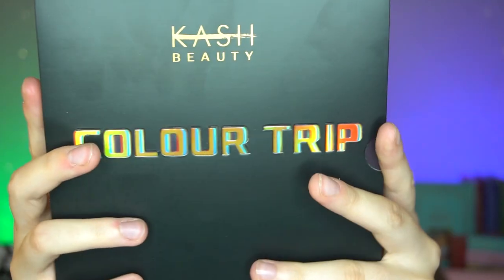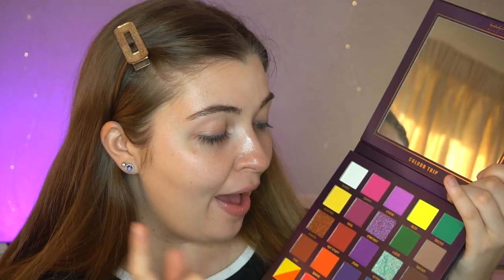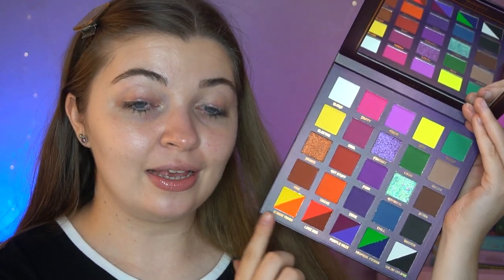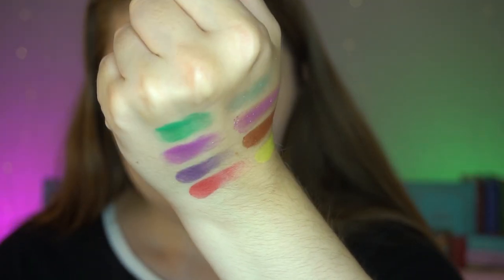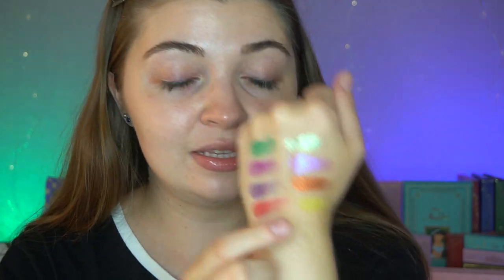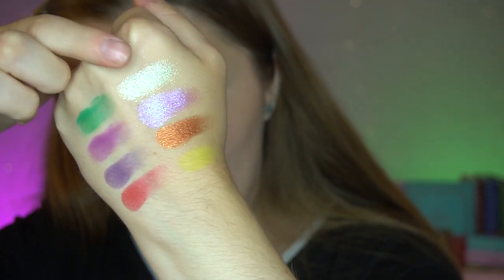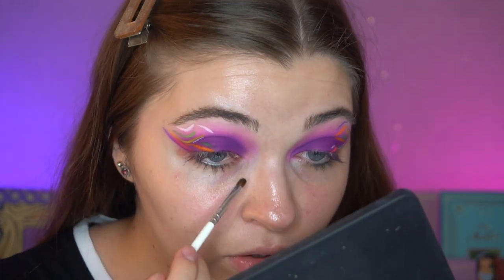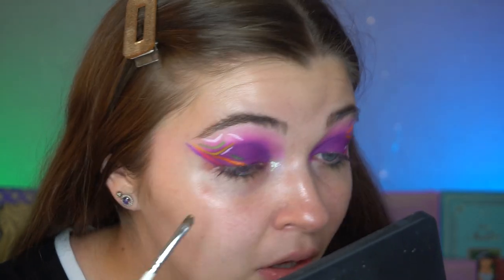NEW KASH BEAUTY COLOUR TRIP PALETTE 🌈 FULL REVIEW & SWATCHES 🌈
This is my video testing out the new Kash Beauty Colour Trip Palette🌈

FACE:
@xxrevolution H2 Glow Primer*
@benefitcosmeticsuk Hello Happy Flawless Brightening Foundation (1)*
@benefitcosmeticsuk Boi-ing Cakeless Concealer (No1)*
@hudabeauty Easy Bake Powder (Cupcake)
@bperfectcosmetics X @cohlsworld & @zacharyvang Shape Shifter Palettes (Shell, Elio, Lotus, Laos, Offering)

EYES & BROWS:
@benefitcosmeticsuk Brow Styler (4.5)*
@kashbeauty Colour Trip Palette (Punk, Freak, Hypnotic, Mango Tango, Love Bug, Purple Haze, Tropical Fusion, Solar Eclipse)
@benefitcosmeticsuk They’re Real Magnet Mascara*

LIPS:
@fentybeauty Stunna Lip Paint (Unbutton)
@beautybaycom Magik Lipgloss